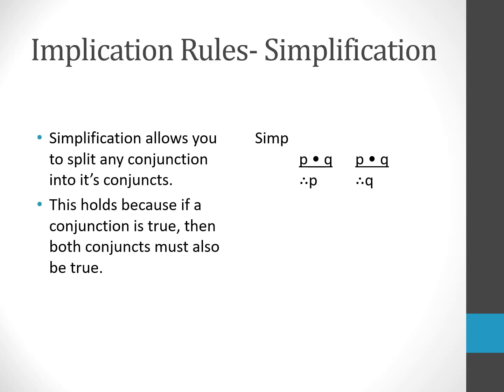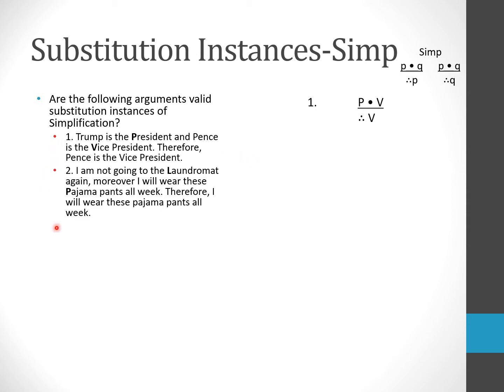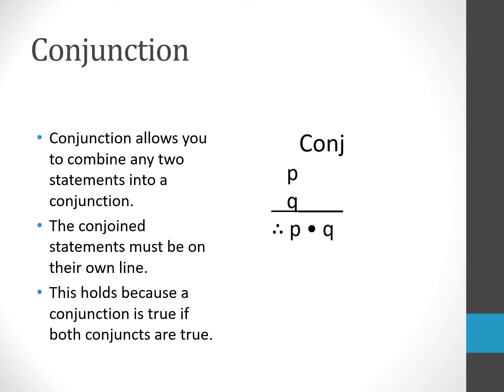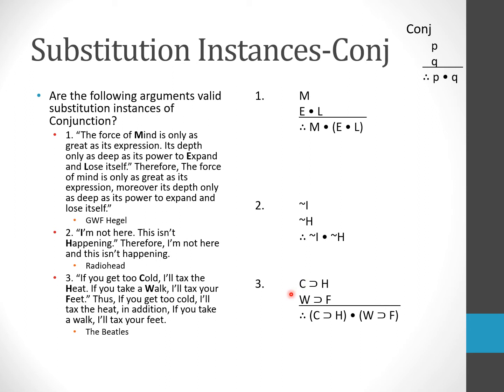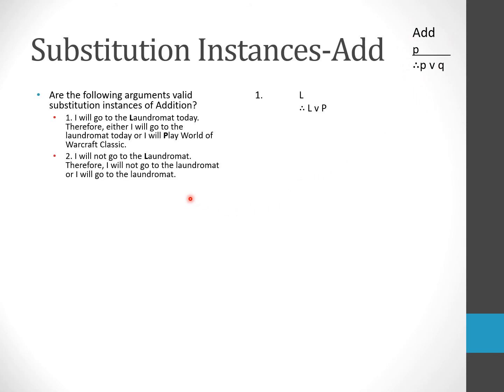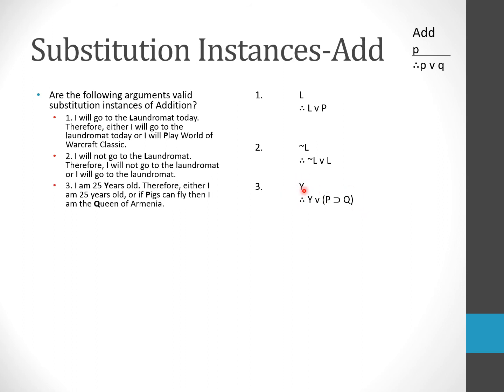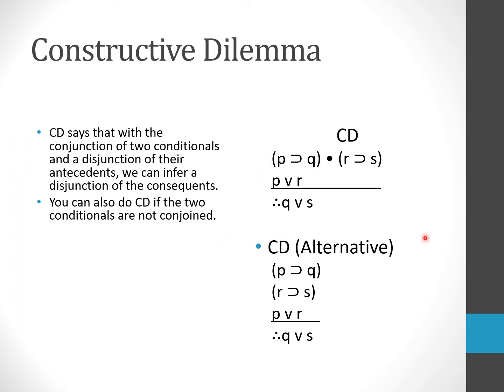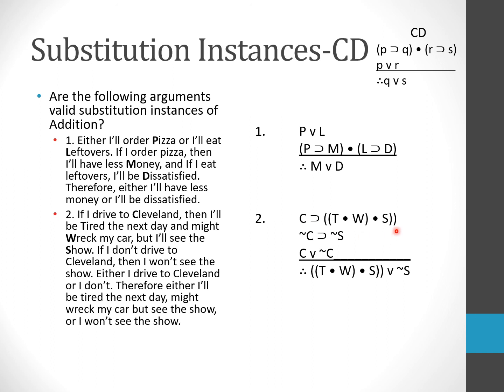Philosophy 1200 Wednesday, 4/1